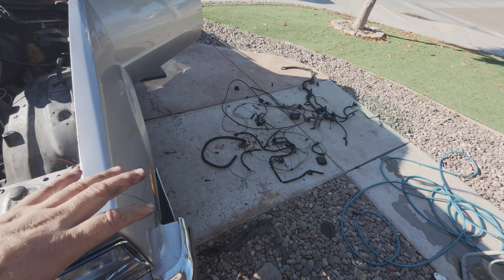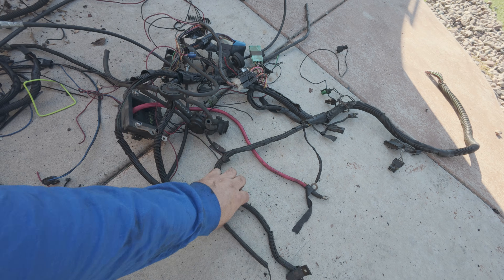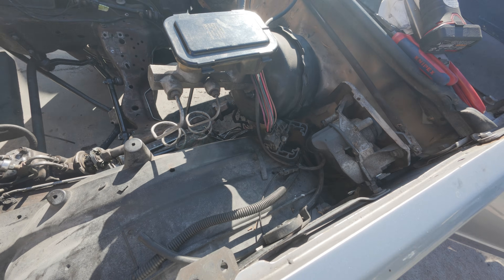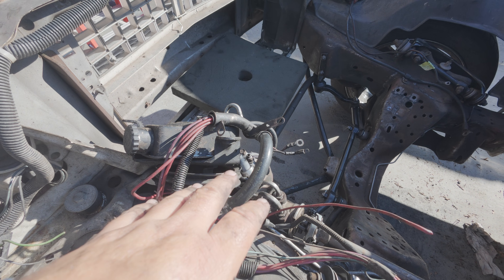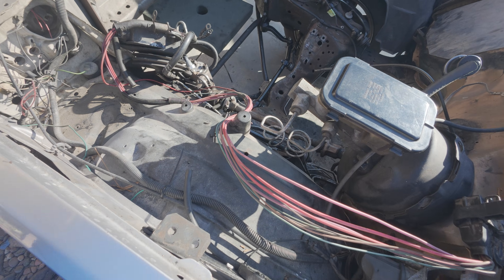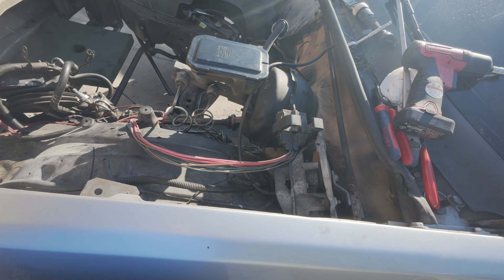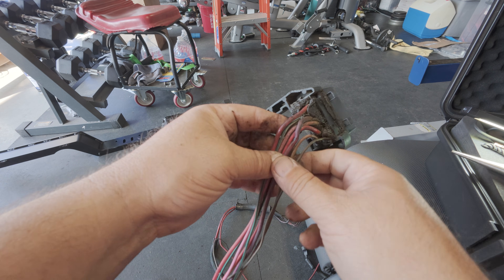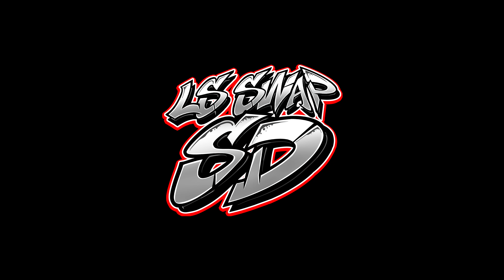El Camino - Video 2, Vehicle Wiring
What wires to keep from your original vehicle for the LS Swap